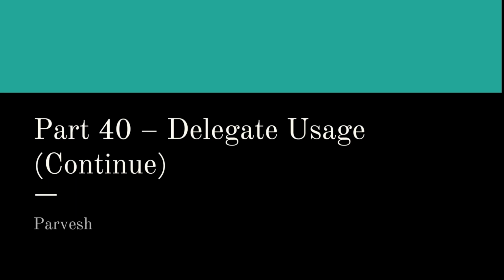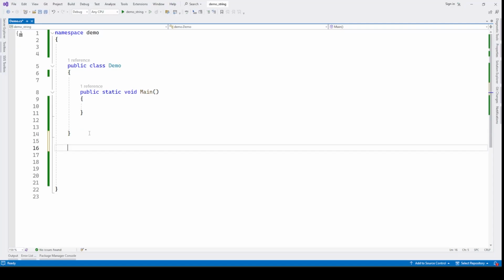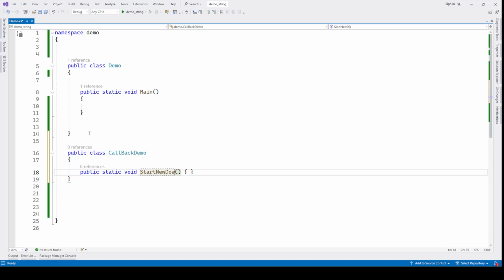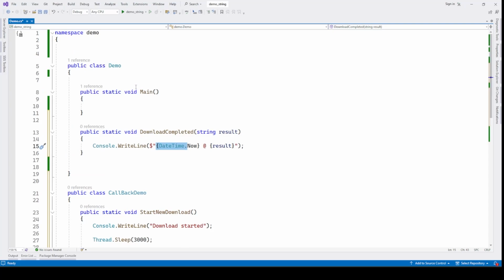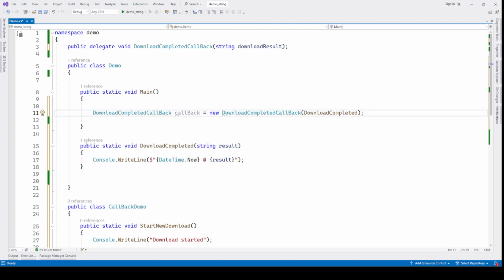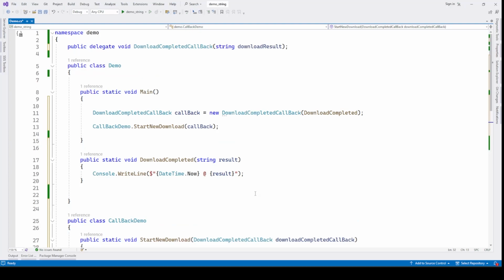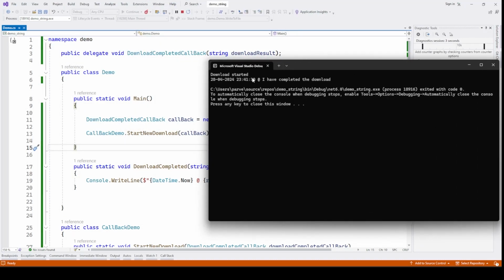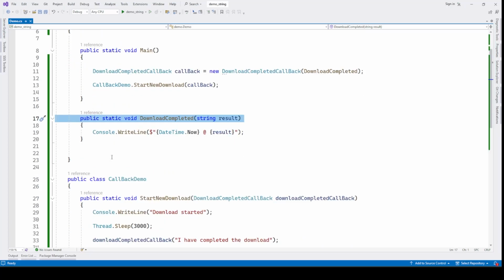C# - Part 40 - Callbacks using Delegate - Tutorial For Beginners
In this video we will be learning how to implement callback design pattern using delegates